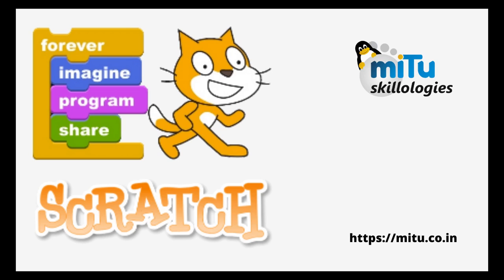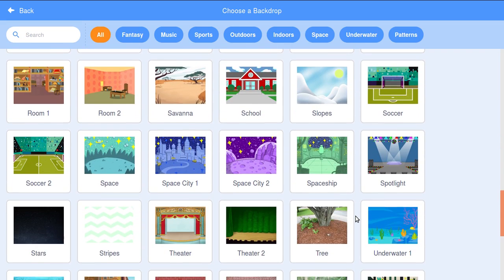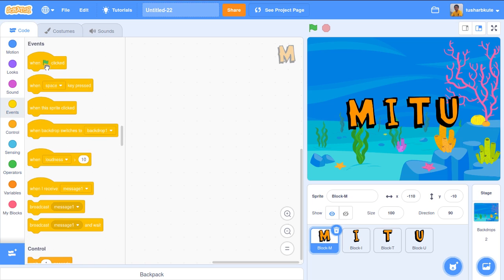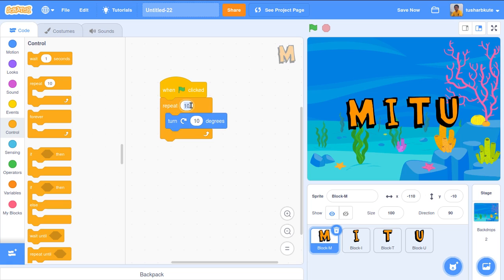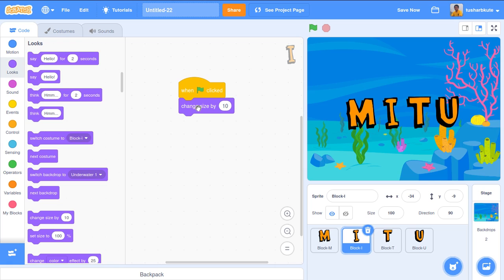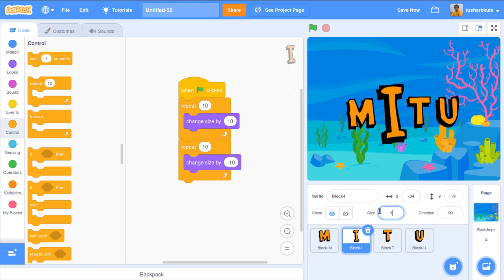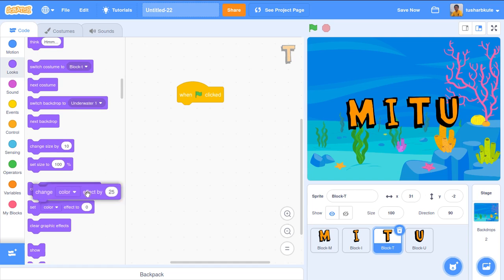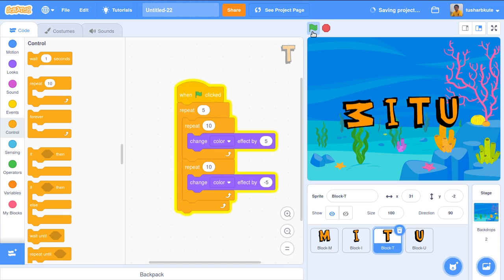Coding for Kids 25: Character Animation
Platform: Scratch coding.